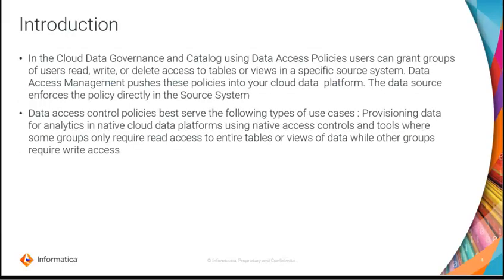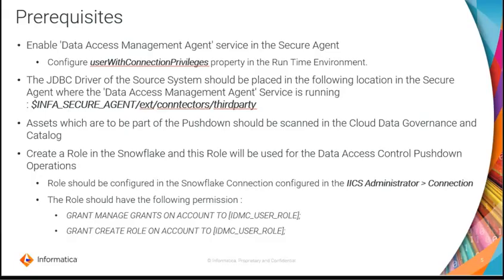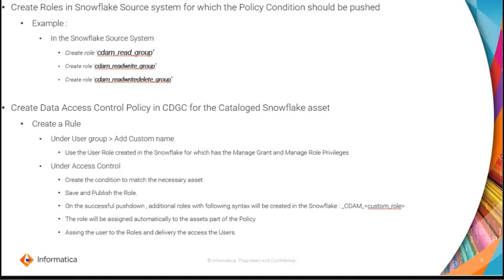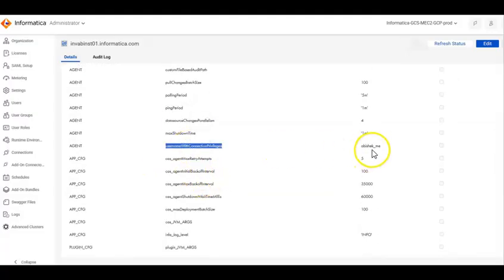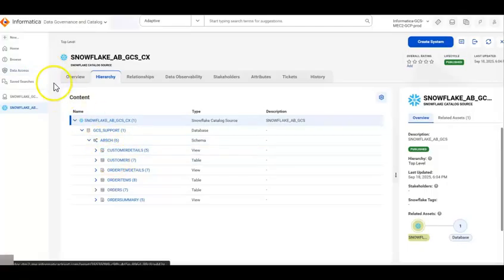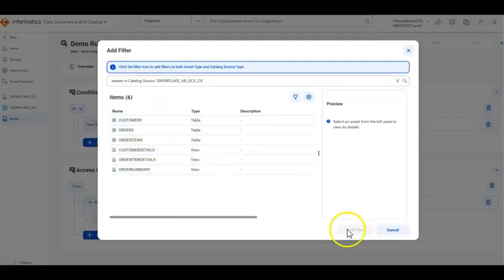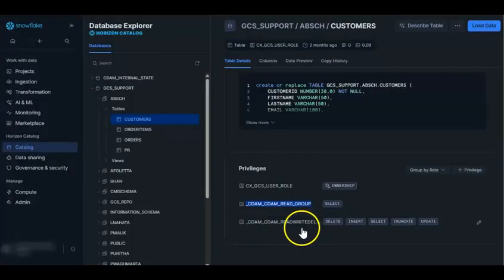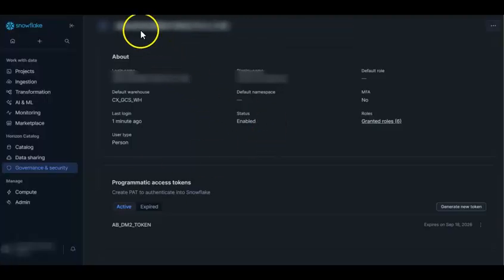Data Access Management Snowflake Pushdown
This video explains how to push data access policies to Snowflake using Data Access Management. It covers the prerequisites, creating roles in Snowflake, creating access control policies, and granting access to users.